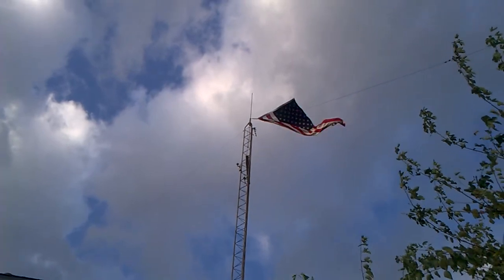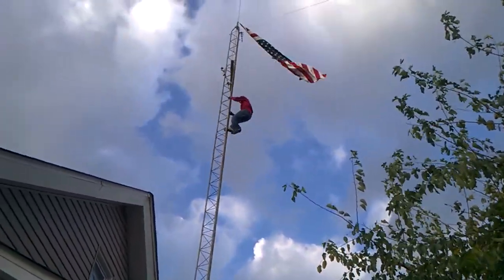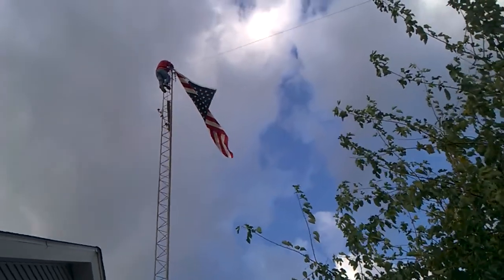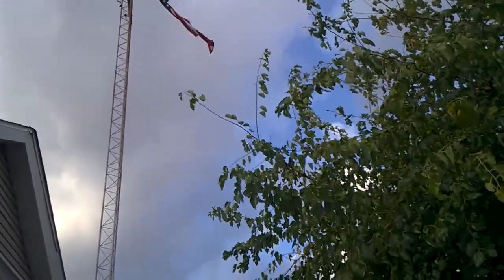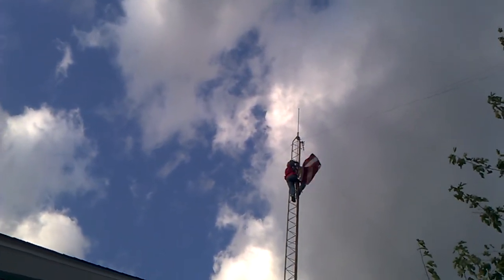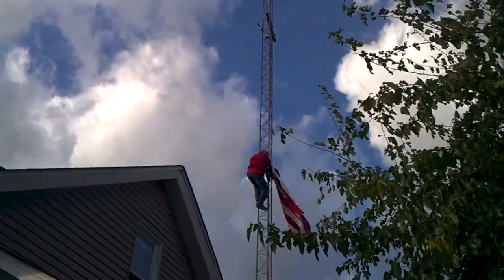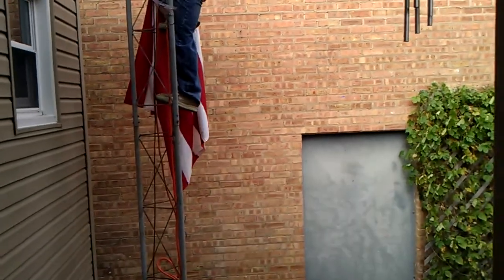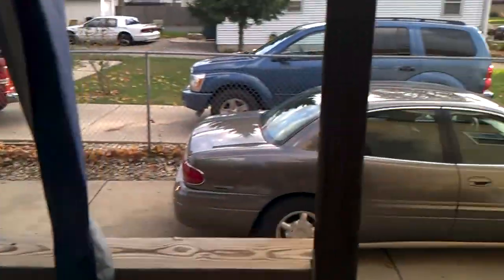Chris Rescues the American Flag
Chris had to go up and bring down the flag as the wind broke the pole mount.